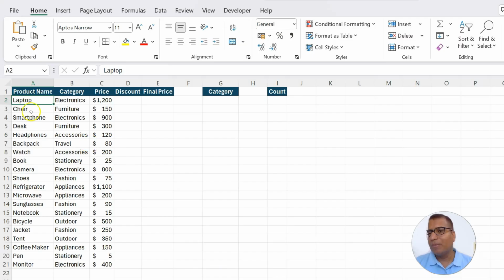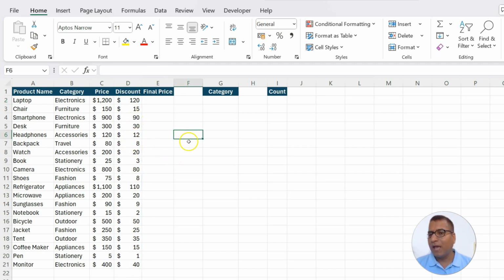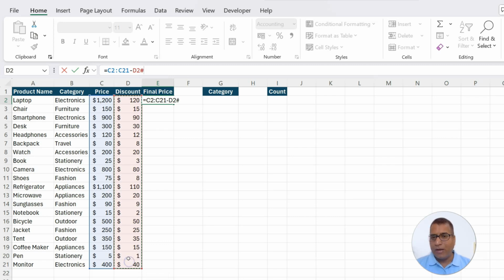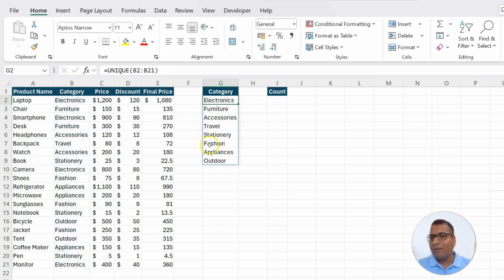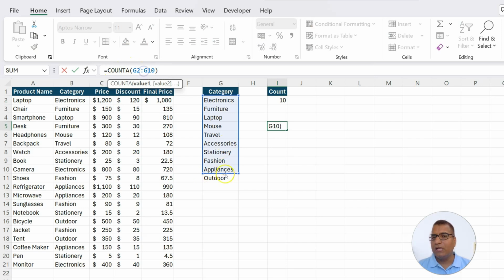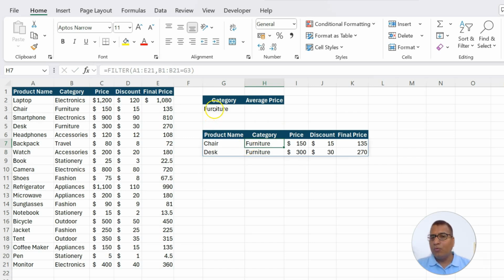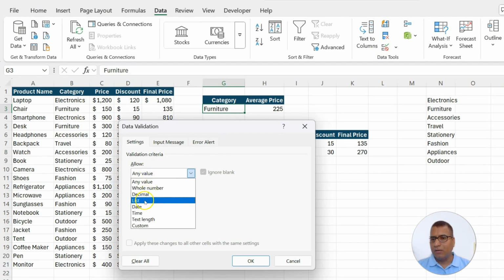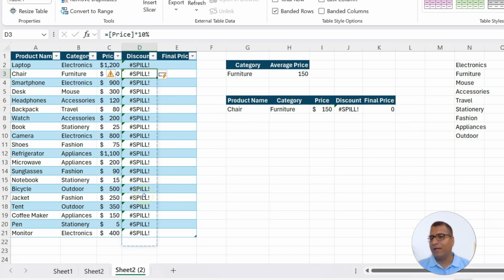# Sign Usage in Array Function - Only 1 Excel Symbol Will Save You HOURS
STOP letting your Excel formulas break every time you add new data!

The # symbol is Excel's BEST KEPT SECRET - and 99% of users have no idea how powerful it is!

In just 6 minutes, you'll discover how to make your formulas completely dynamic and future-proof. No more manually updating ranges. No more broken spreadsheets. No more frustration!

WHAT YOU'LL MASTER:
✅ The game-changing # symbol technique that pros use
✅ Dynamic array formulas that update automatically
✅ Smart drop-downs that expand with your data
✅ Error-proof formulas using UNIQUE, FILTER, INDEX & COUNTA
✅ When NOT to use # (crucial mistakes to avoid!)

 TIMESTAMPS:
0:00 - Why Your Formulas Keep Breaking
0:12 - The # Symbol Solution Revealed
0:32 - Real Example: Dynamic Discount Calculator
2:05 - Understanding Array Formula Magic
3:38 - Eliminate Manual Range Updates Forever
4:17 - Count Unique Values Like a Pro
6:14 - Advanced Filtering & Analysis Tricks

PERFECT FOR:
Excel users tired of broken formulas
Anyone wanting to work smarter, not harder
Professionals ready to level up their spreadsheet game

💡 This ONE technique will transform how you use Excel forever!
💬 DROP a comment with your biggest Excel frustration